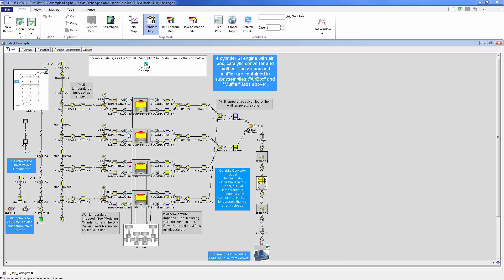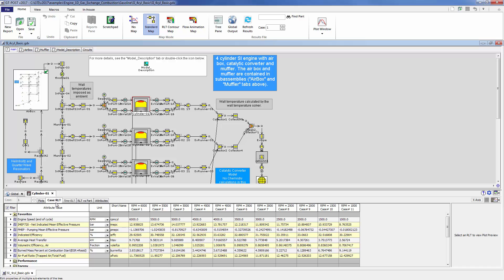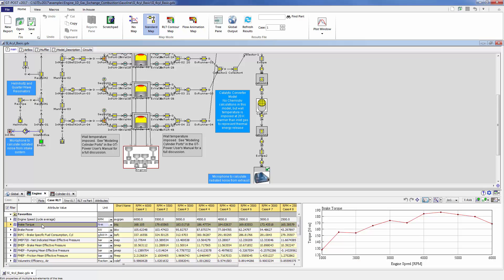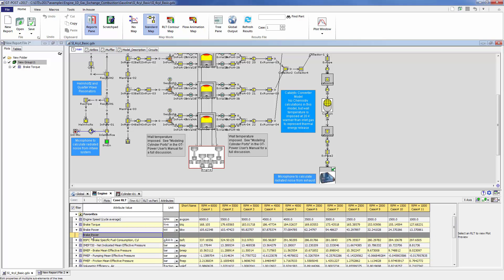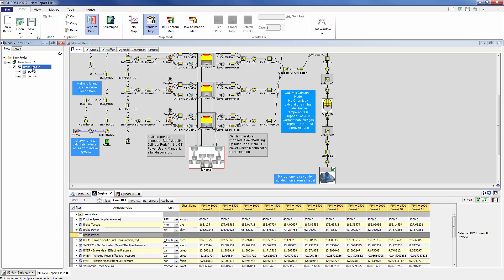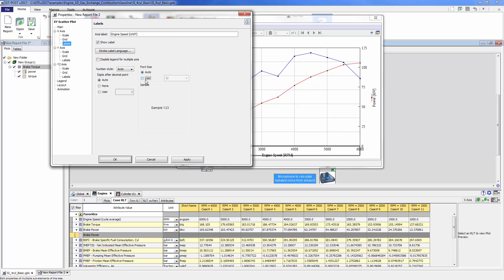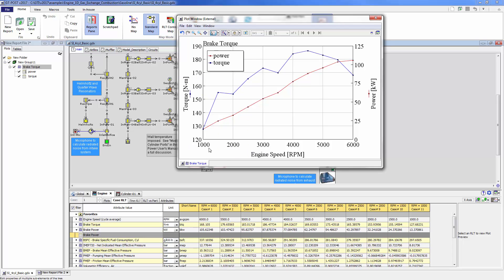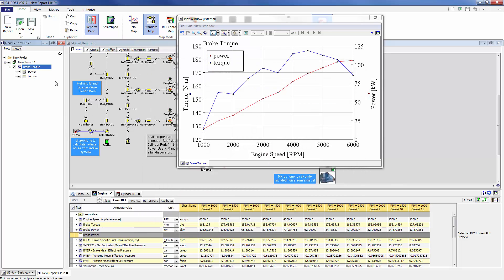GT-SUITE Tech Tip: Creating a Plot with Two Datasets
Creating a custom plot in GT-SUITE is easy with drag and drop capability, including the ability to add multiple datasets with different units to a single plot.